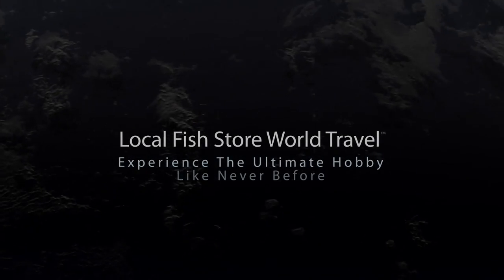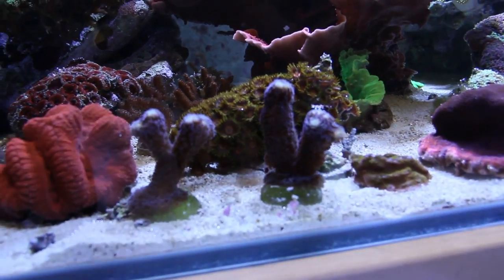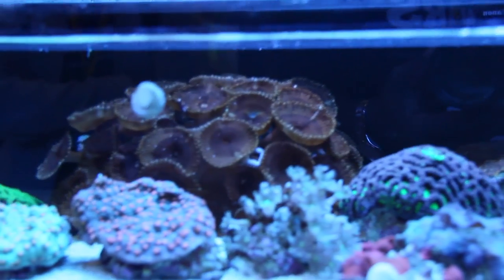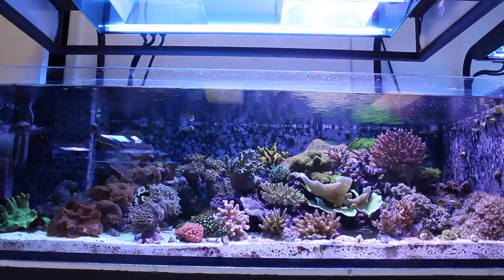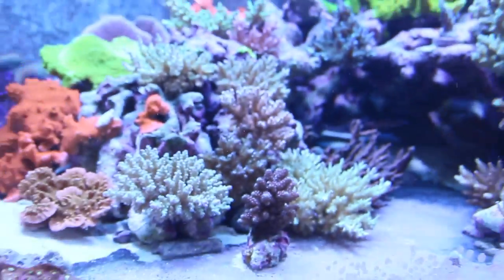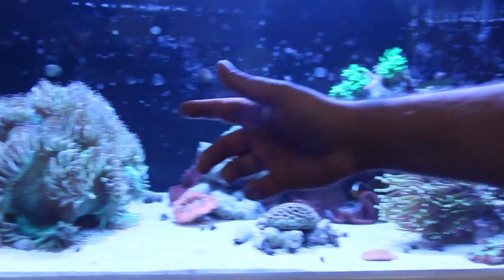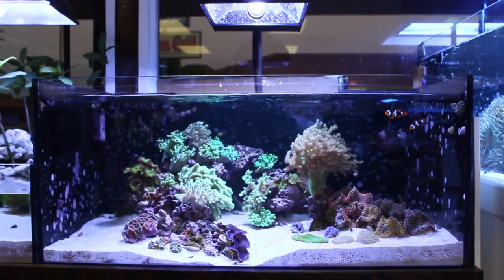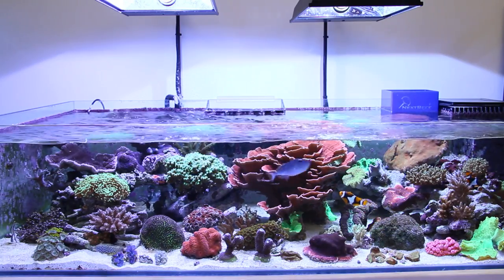Amazing Aquariums & Reefs - California [Local Fish Store Travel Ep. 7]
Full Frame Camera Gear
Lumix S5
Viltro 20mm f2.0 L Mount
Sigma 35mm f1.4 L Mount
Panasonic 20 - 60mm f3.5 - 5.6 L Mount

Micro Four Third Camera Gear
Lumix GH5
Sigma 16mm f1.4
Sirui 35mm Anamorphic Lens
Sirui 50mm Anamorphic Lens
Lumix 35-100mm f2.8
Lumix 25mm f1.7

My Stabilizers
DJI RSC2
Zhiyun Crane 2
Edelkrone Slider Plus v2
Edelkrone Head one
Edelkrone tilt head v2
Edelkrone Quick Release One

My Drones
DJI Mini 2
DJI Phantom 4 Pro

Lumix GH5
Sigma 16mm f1.4
Lumix 35-100mm f2.8
Lumix 25mm f1.7

My Stabilizers
DJI RSC2
Zhiyun Crane 2

My Drones
DJI Mini 2